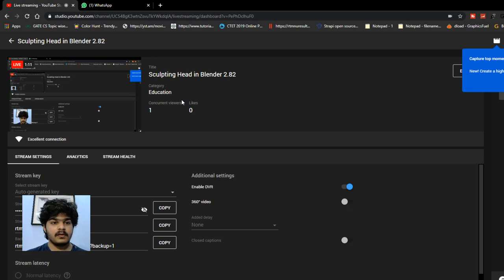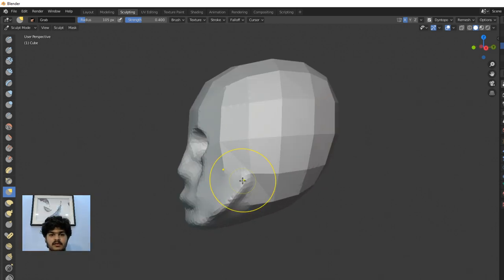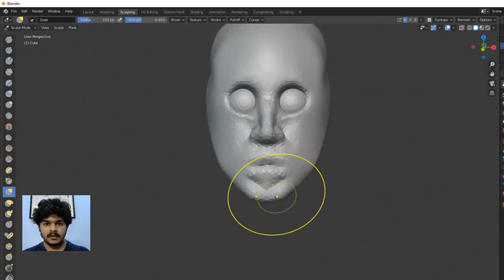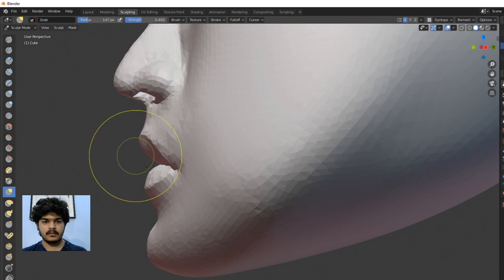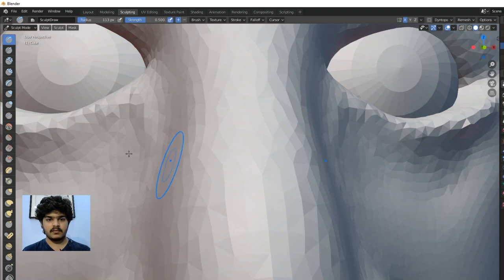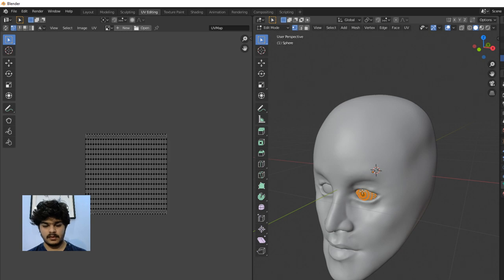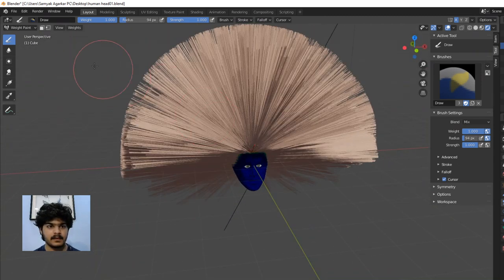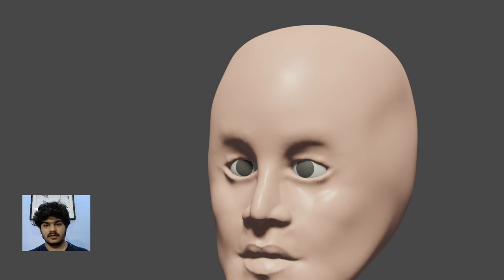Sculpting Head in Blender 2.82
This is a live video where I will walk you through Human Head sculpting in Blender 2.82

Please do share this live stream with as many people as possible so that they can learn these techniques too.